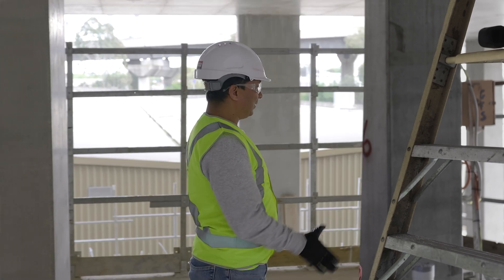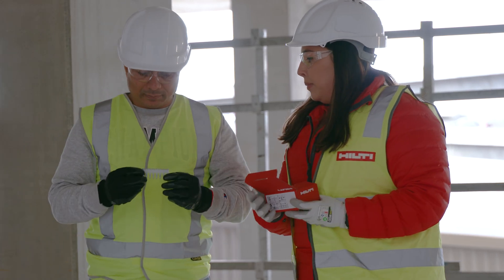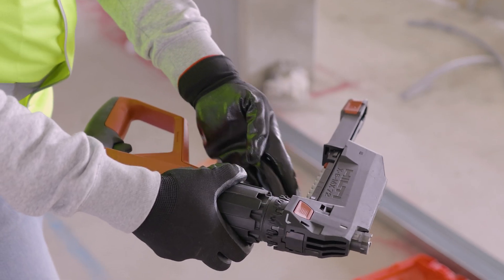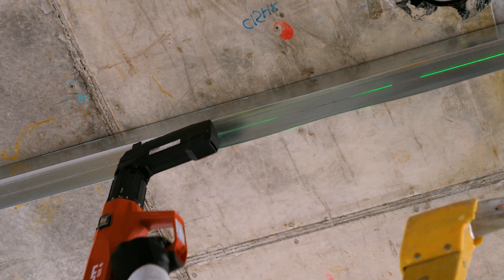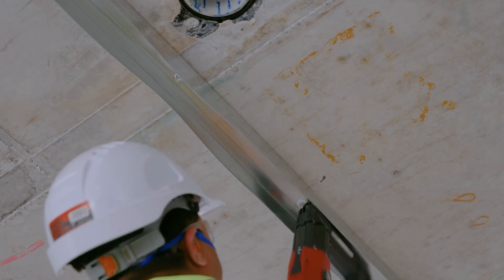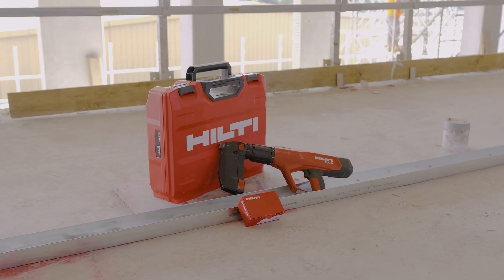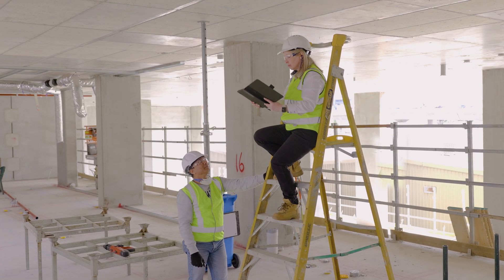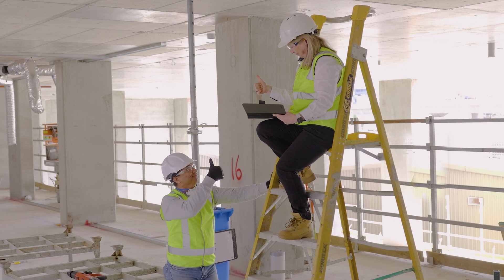The World's First ETA-Approved Seismic Track Fastening System!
At Hilti, we know that productivity is key to your success. Traditional track fastening methods can slow you down with multiple tools and excessive dust exposure, while ensuring installation quality and code compliance can feel overwhelming.

That's why our X-X seismic nail is a game changer, an innovative ETA-approved direct fastening system designed for seismic track fastening into concrete.

With our DX 6 tool and seismic nail X-X, you can now complete your projects faster, safer and simpler! Plus, enjoy the peace of mind that comes from using a solution assessed for static, seismic, and fire conditions.